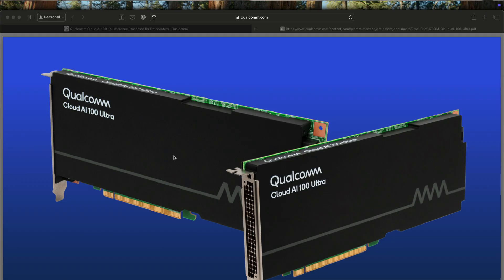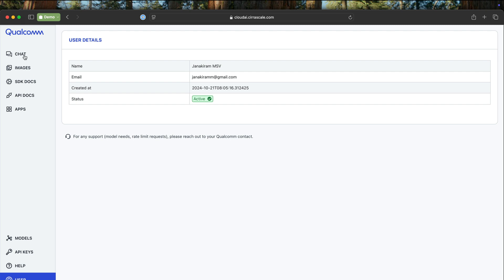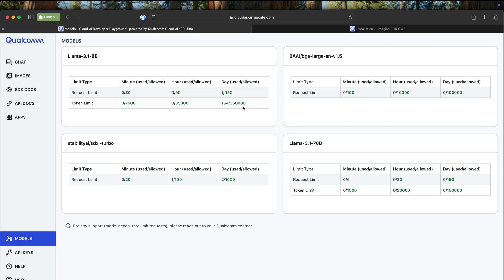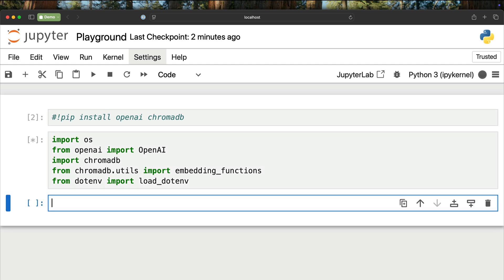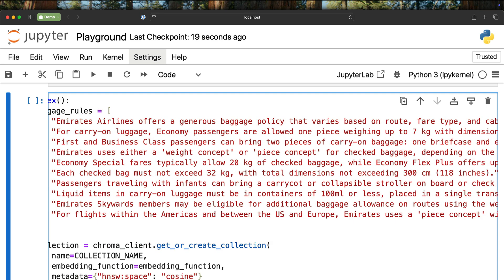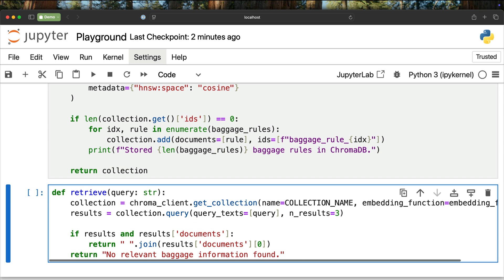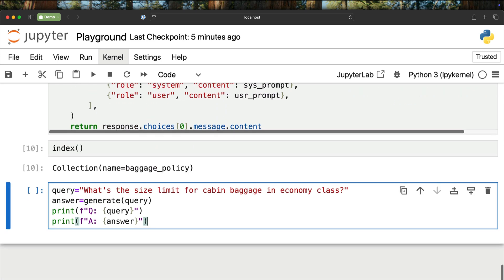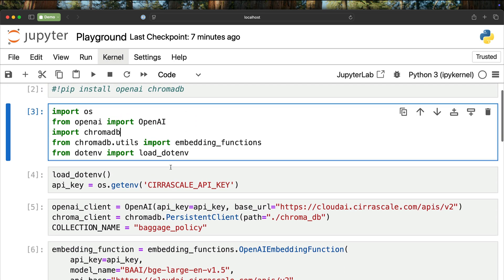Exploring Qualcomm Cloud AI Playground and Building a RAG Solution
Qualcomm Cloud AI Playground, powered by the AI 100 accelerator, offers developers a mechanism to test foundation models such as Llama and SDXL. In this tutorial, I walk you through the Cloud AI Playground and also show you how to access the LLMs and Embeddings models through OpenAI SDK. We will build a RAG solution based on these models.